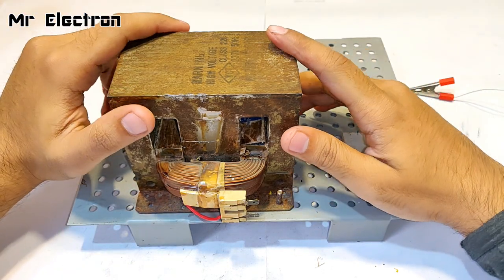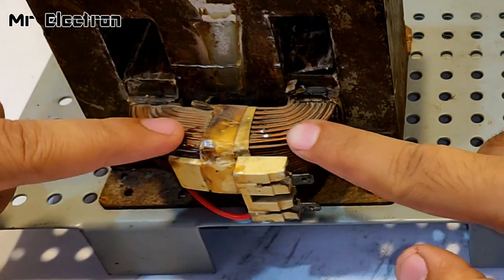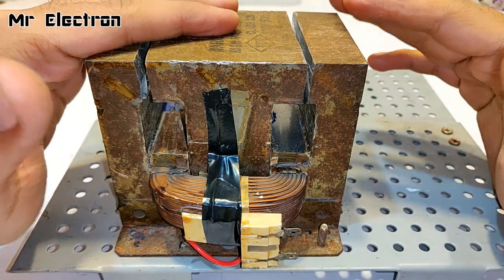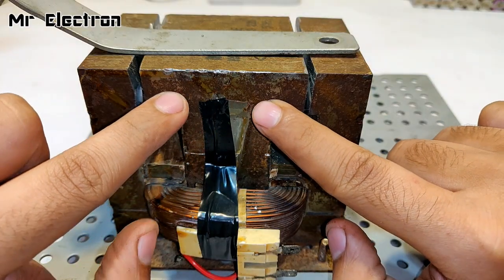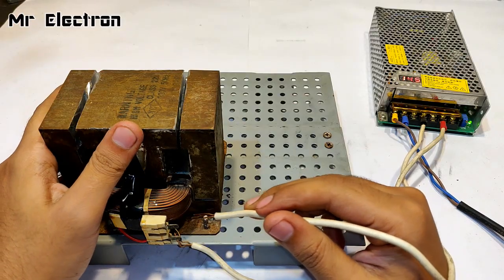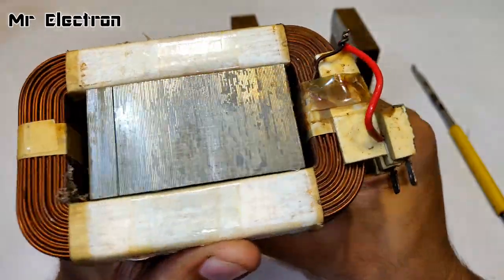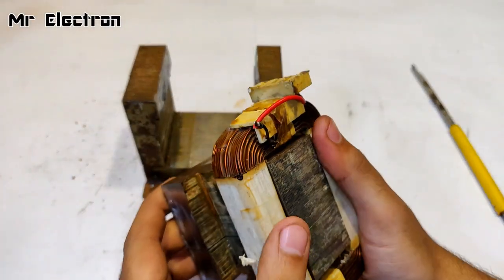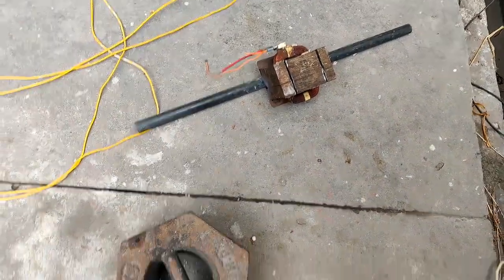12v 2000 Watts Powerful Electromagnet using Microwave Transformer - 12v to 220v DC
👉 𝐁𝐔𝐘 𝐏𝐚𝐫𝐭𝐬 𝐟𝐫𝐨𝐦 𝐀𝐌𝐀𝐙𝐎𝐍/𝐁𝐀𝐍𝐆𝐆𝐎𝐎𝐃 In this video i will be using a 220v microwave transformer to make a very powerful 12v 2000 watt electromagnet.